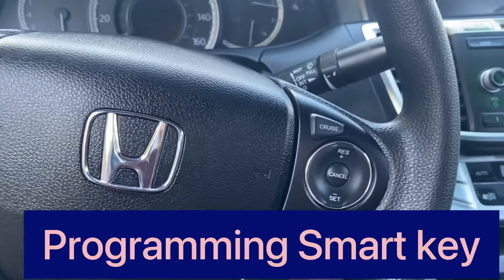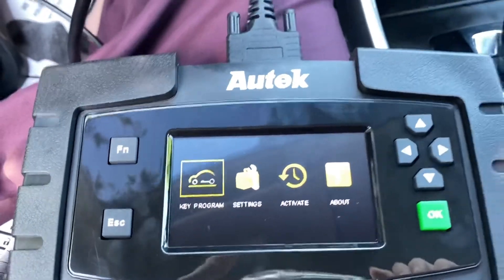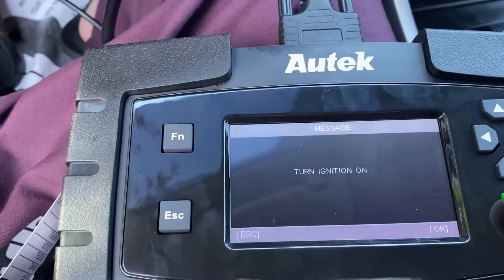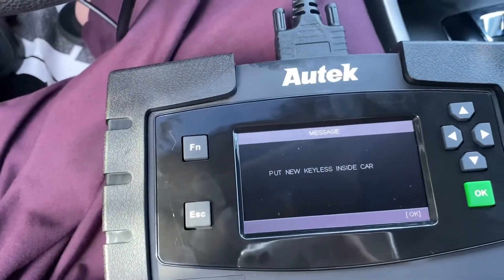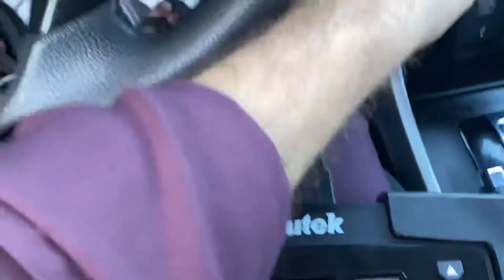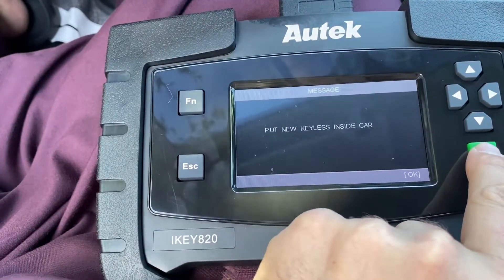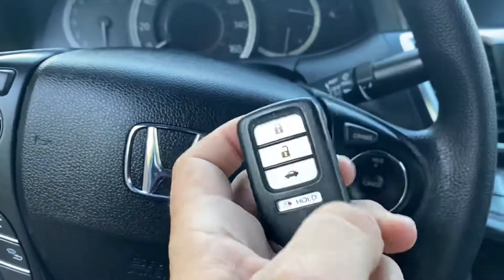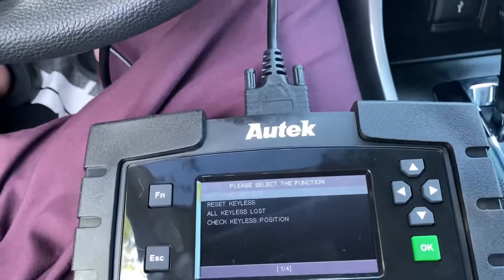Program add smart key with Autek Key Programmer Ikey820 / All Smart key programing in 1 min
Autek Key Programmer Ikey820 OBD2 Immobilizer Diagnostic Tool for Add Key All Keys Lost Erase Keys Key fob Programmer Tool for Locksmith